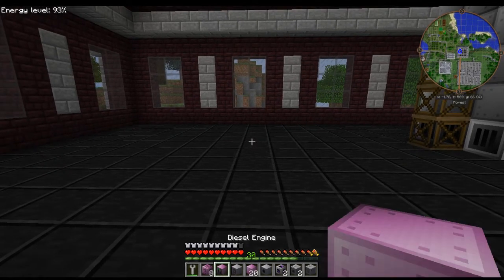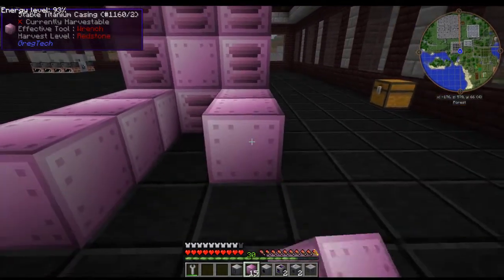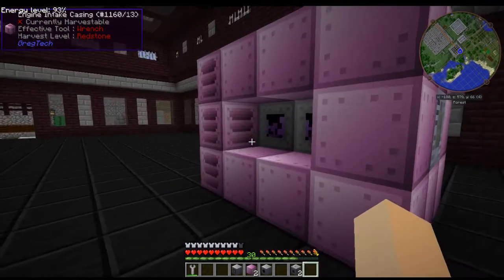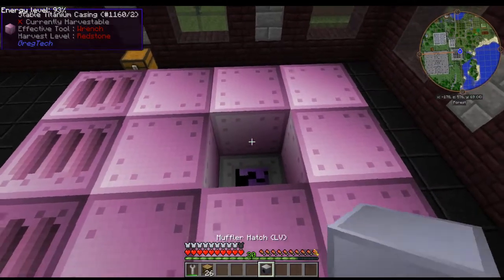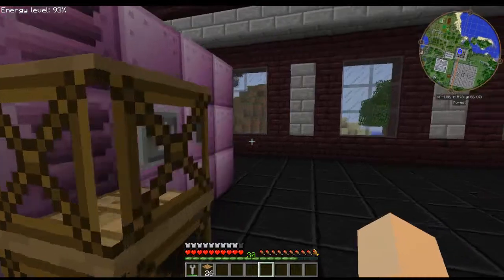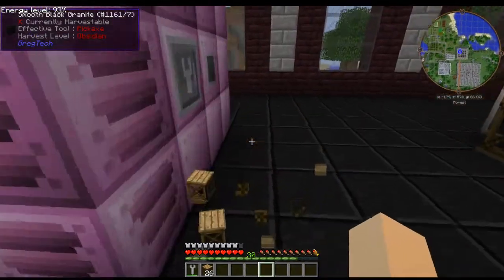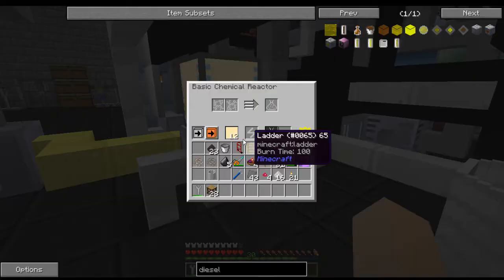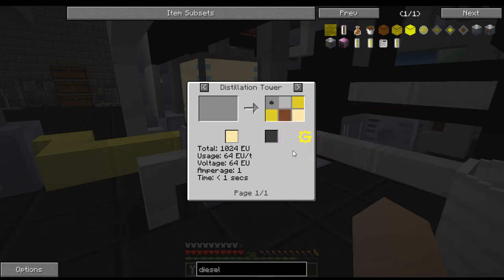GT5u Multiblock tutorial series - Diesel Engine / Combustion Engine